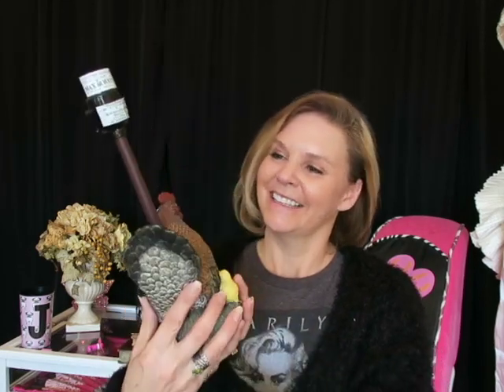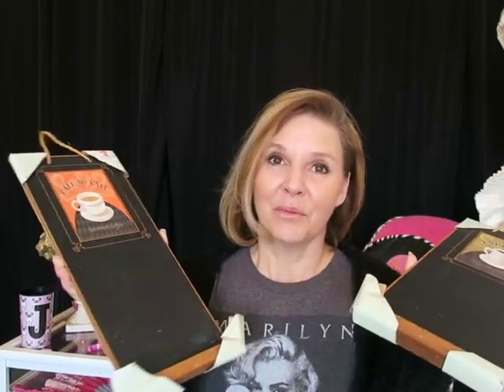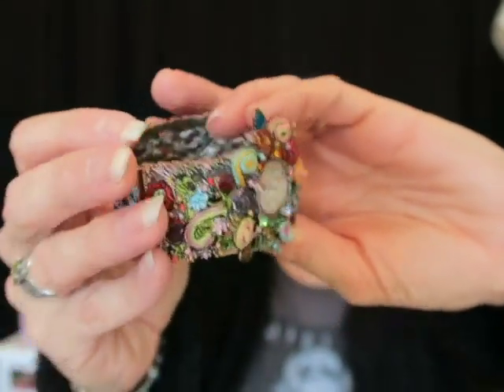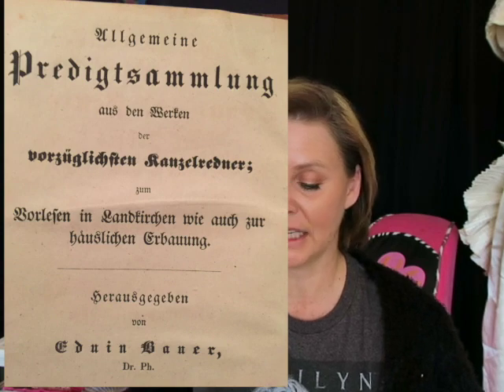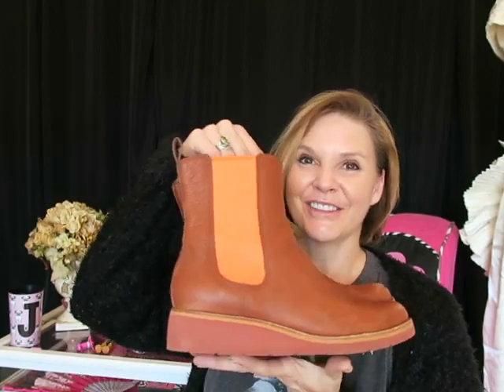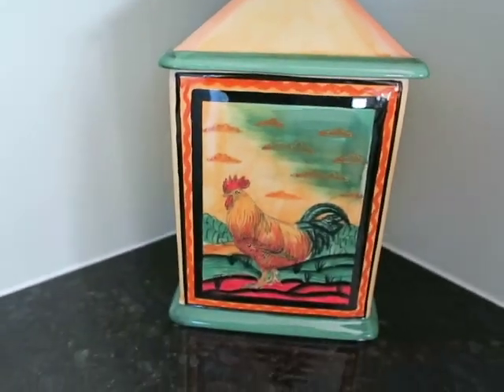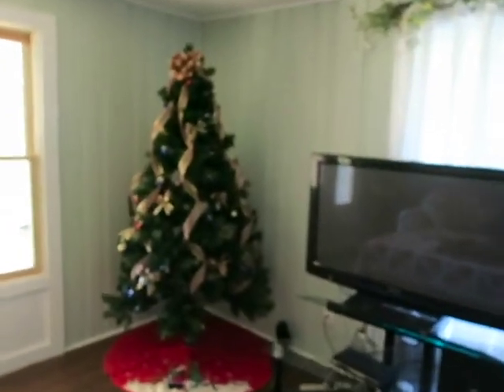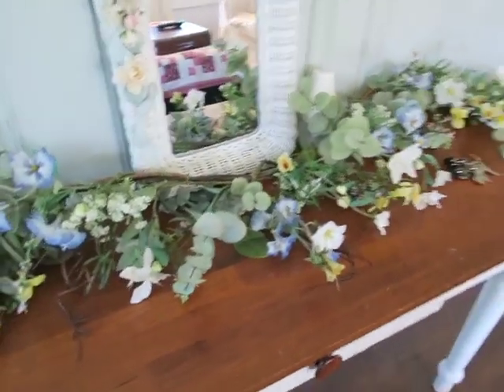Estate Sale and Thrift Haul...YEAH !!